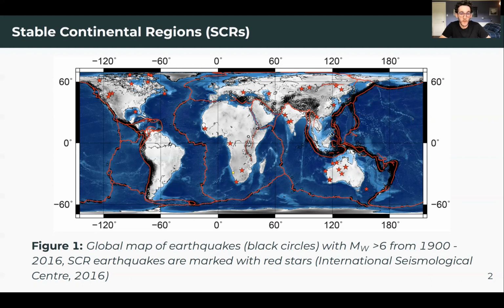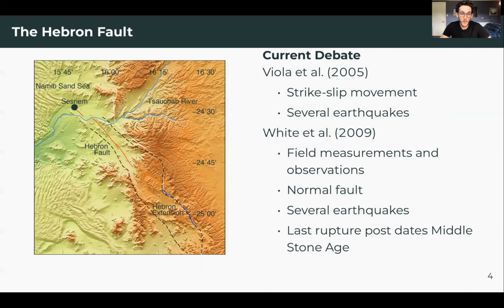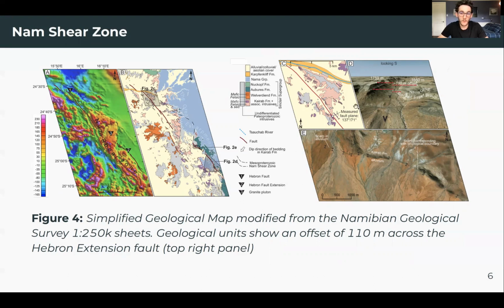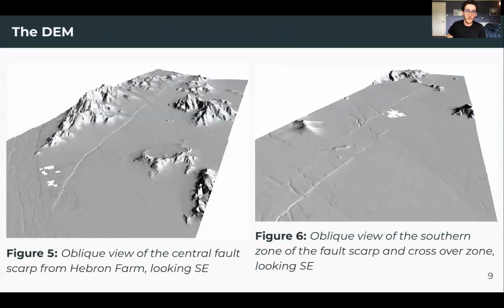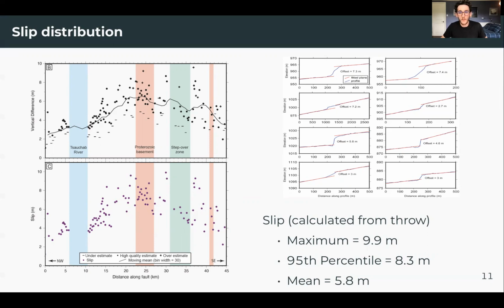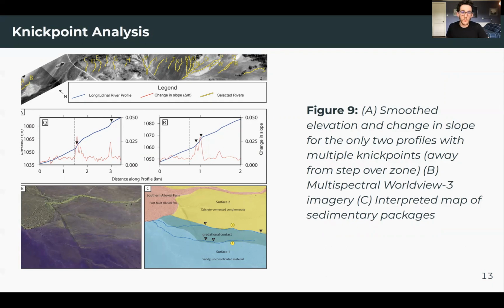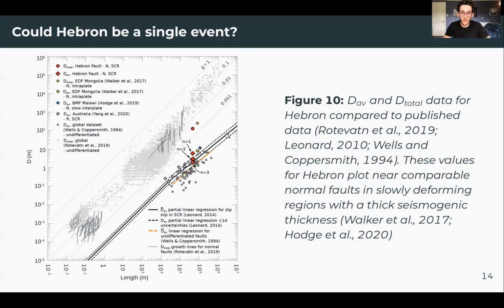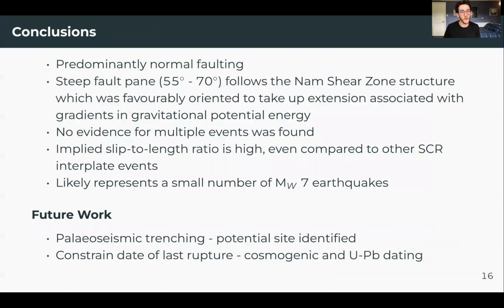Geomorphology of the Hebron Fault - Implications for Stable Continental Region Seismic Hazard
G. Salomon, T. New, R. Muir, B. Whitehead, S. Scheiber-Enslin, R. Kahle, B. Kahle, J. Smit, F. Eckhart, A. Sloan (2021) Geomorphology of the Hebron Fault - Implications for Stable Continental Region Seismic Hazard. Presented at the Naukluft Mountains Symposium, hosted online by McGill University, 18-20 May 2021. (naukluftsymposium.weebly.com)